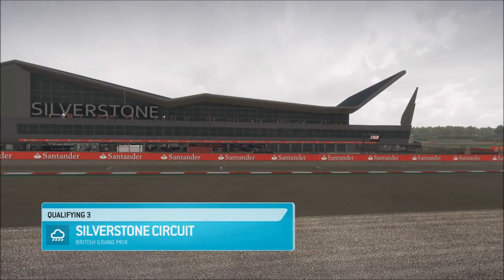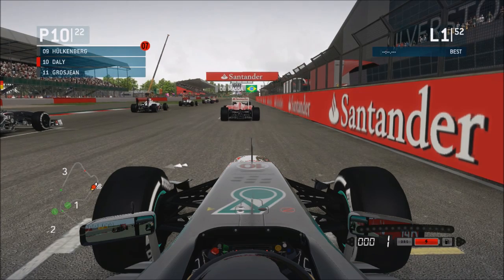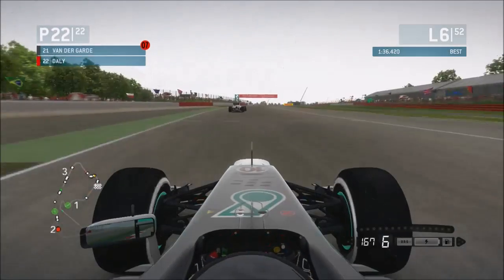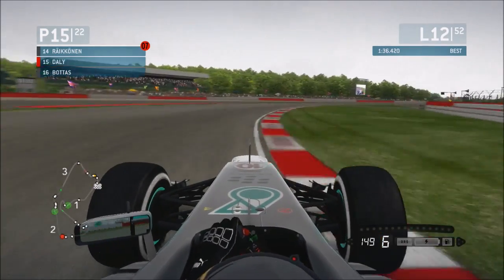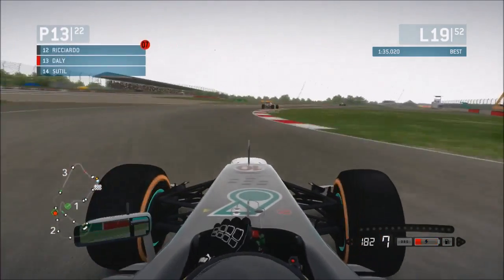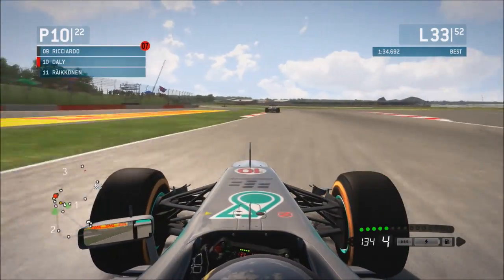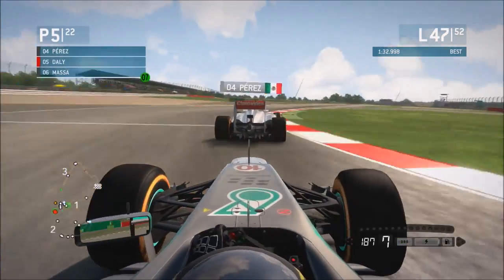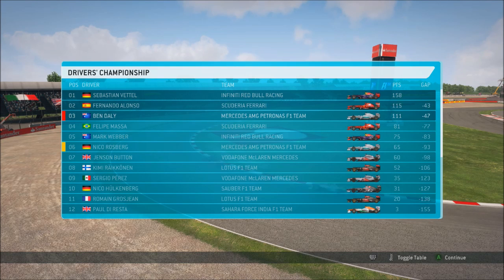F1 2013 Silverstone 100% Career Mode Part 27: British Grand Prix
F1 2013 Gameplay Career Mode Season 2
British Grand Prix Silverstone - Mercedes AMG

Wheel? - Madcatz MC2
Xbox or PS3? I'm on both. Add me - Tiametmarduk